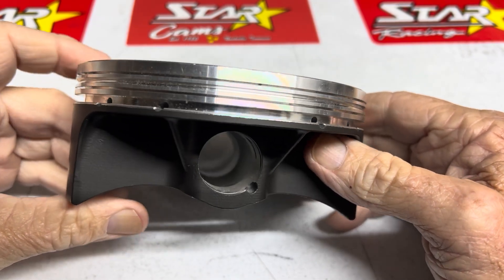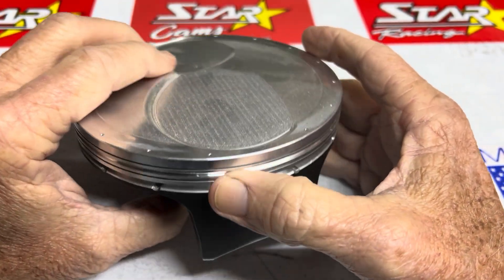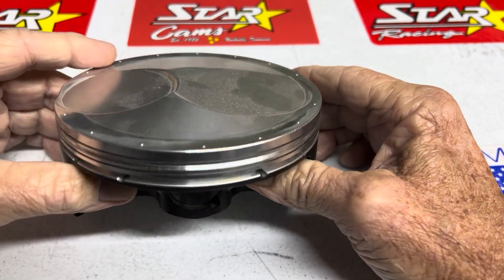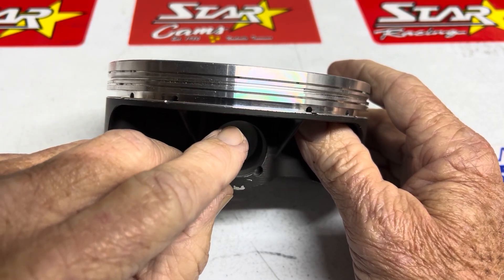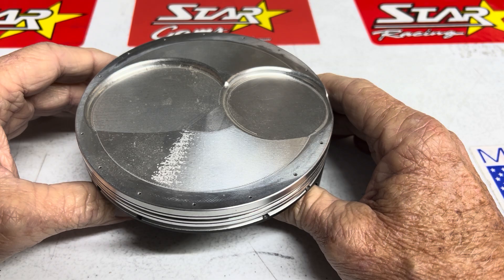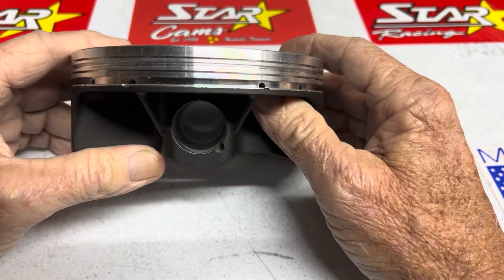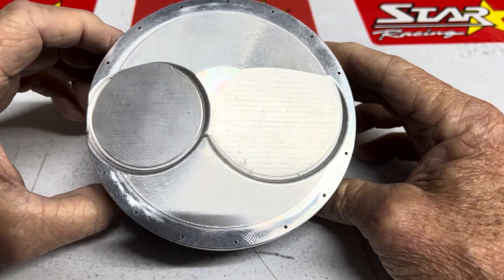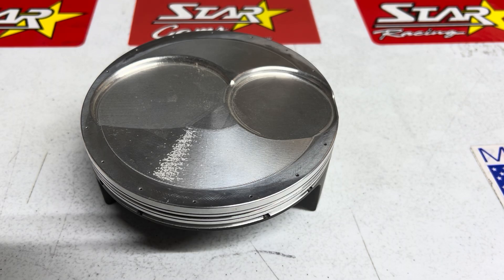What comes first? Engine Design - camshaft and pistons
200 horsepower per cylinder. Camshaft design.